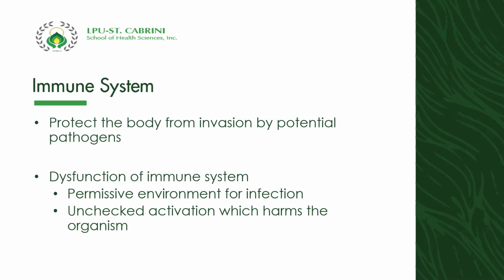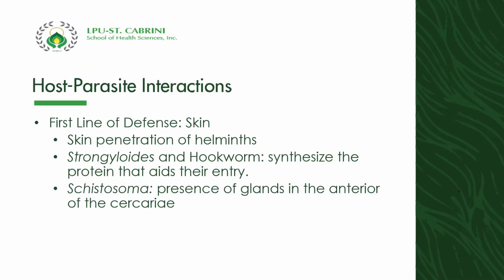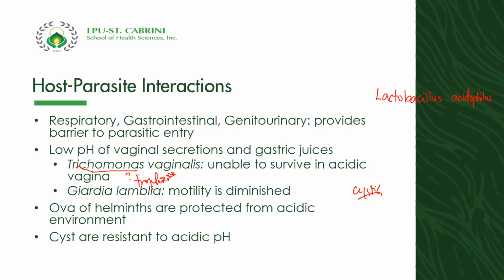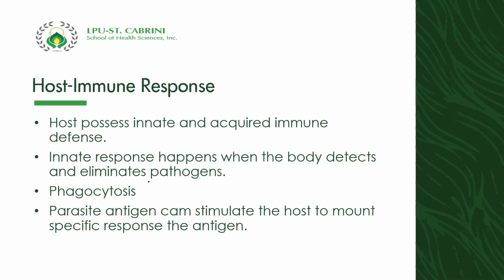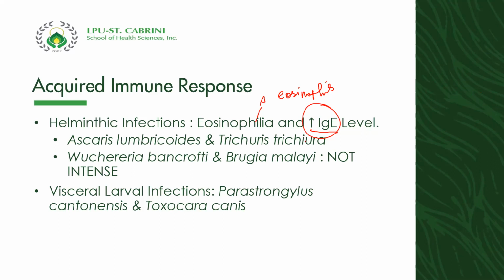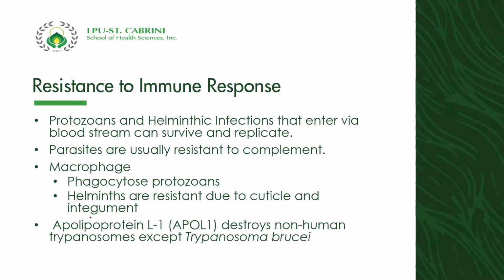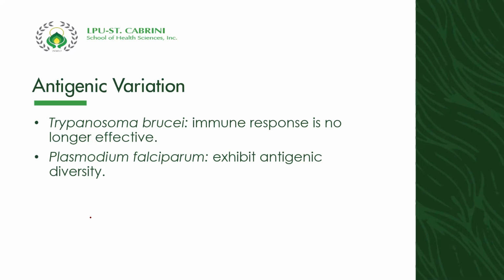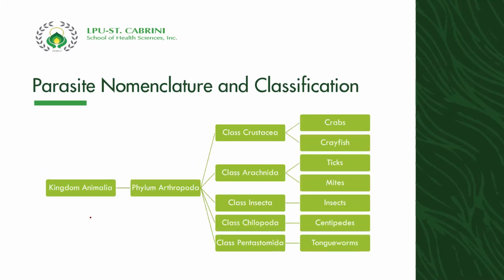1B Immunology of Parasitic Infections